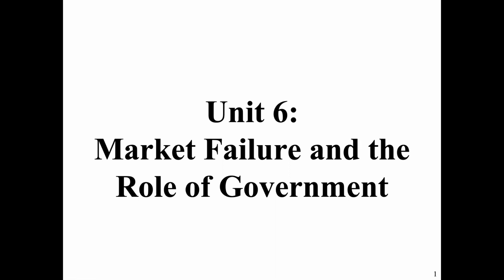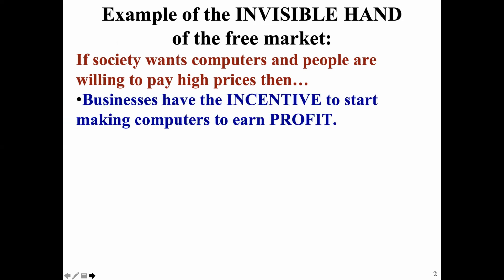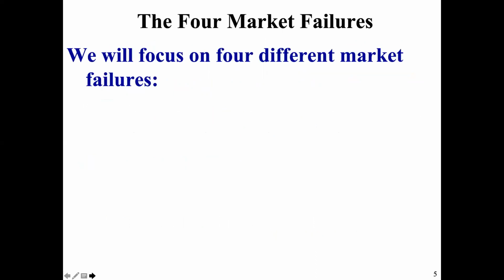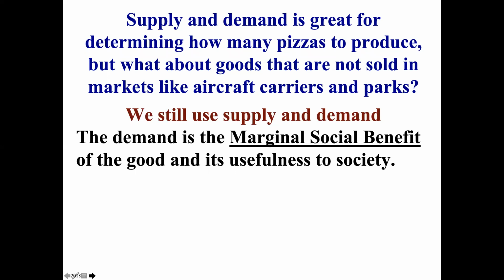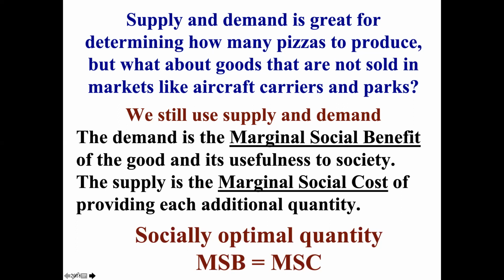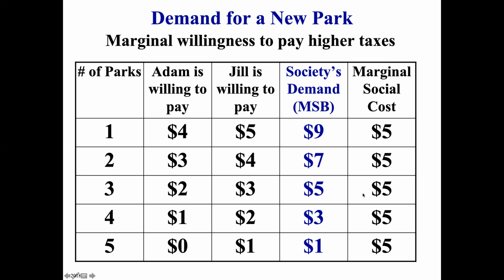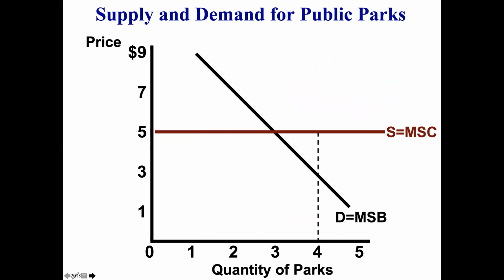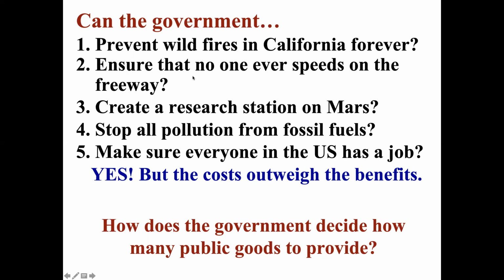Micro 6.1 MSC and MSB